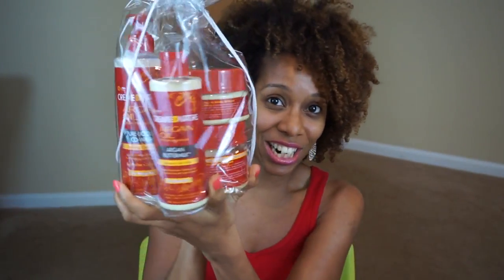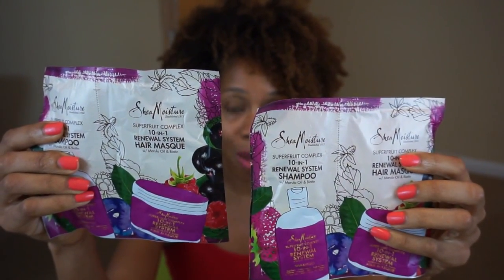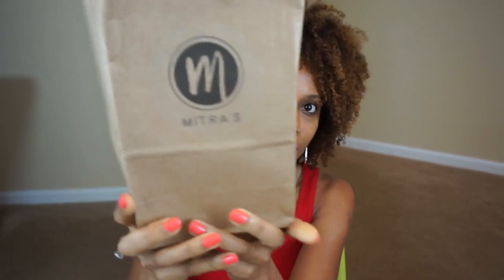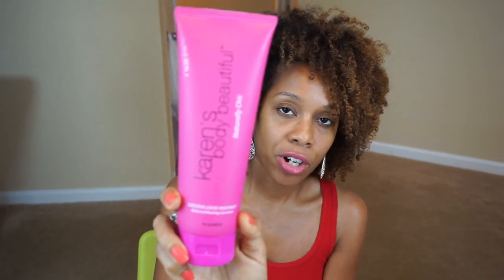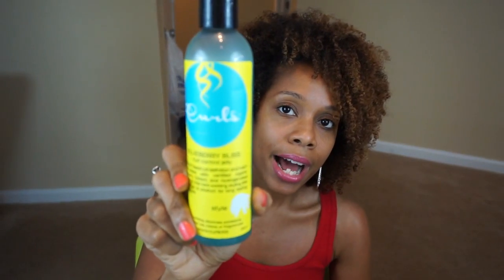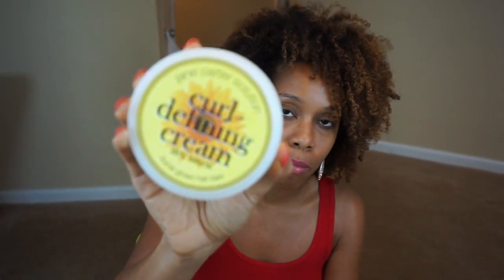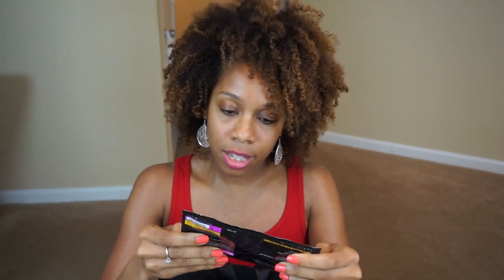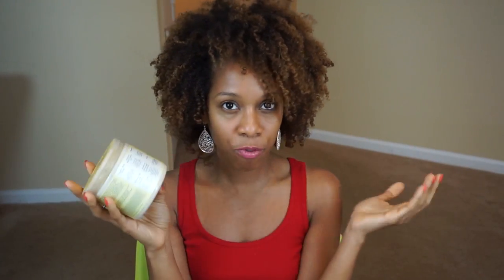2015 WORLD NATURAL HAIR SHOW HAUL & MORE!!!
This video is about my haul at the 2015 World Natural Hair Show, It's All About the Curls Meetup Event, and Kinky, Curly, Koily, Me Event. Below I have listed all products that I have purchased or received in my gift bag. It was truly a great weekend!!

2015 World Natural Hair Show:
Camille Rose Naturals Almond Jai Twisiting Butter
Camille Rose Algae Renew Deep Conditioner
Camille Rose Curlaide Moisture Butter
Karen’s Body Beautiful Luscious Locks Hair Mask
Mitra’s Ultra Nourishing Hair Oil
ORS Shealicious Moisture Lock
Jane Carter Curl Defining Cream
Jane Carter Twist & Lock
Slather Butters Whipped Body Butter Mango Papaya
Zuresh Gentle Touch Facial Cleanser
CURLS Blueberry Bliss Curl Control Jelly
CURLS Blueberry Bliss Curl Control Paste
Crème of Nature Argan Buttermilk Leave-In Milk
Crème of Nature Cleansing Conditioner
Crème of Nature Curl Hydrating Buttercreme
Crème of Nature Curl Enhancing Crème
Mixed Chicks Leave-In

It’s All About the Curls:
Shea Moisture JBCO Leave In
Cantu Deep Conditioner Masque
Sarenzo Avocado and Honey Leave-In Conditioner
Entwine Couture Deep Masque
Bubble Bistro Goody Guava Handmade Soap

Curly Kinks and Coils Shea Moisture Event:
Raw Shea Butter Deep Treatment Masque
Lavender & Wild Orchid Body Butter
Raw Shea Butter Extra-Moisture Detangler
Coconut & Hibiscus Co-wash Conditioning Cleanser
Manuka Honey and Mafura Oil Intensive Hydration Body Wash
JBCO Shampoo
Yucca & Plantain Anti-Breakage Strengthening Masque
ECO Styler Cocktail